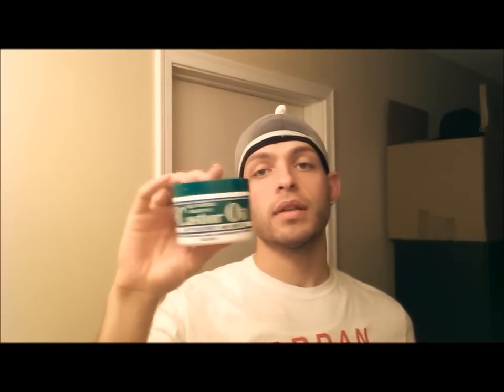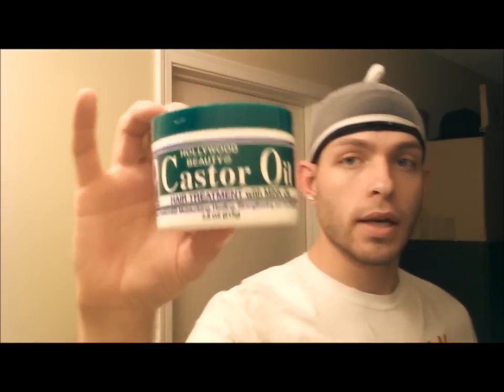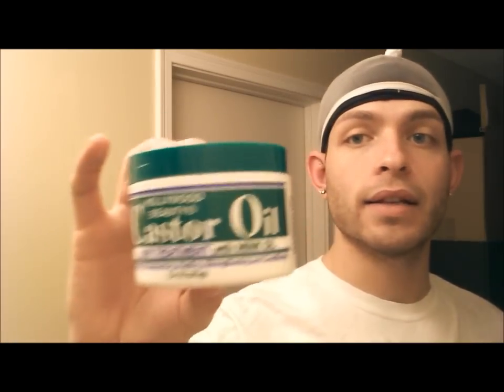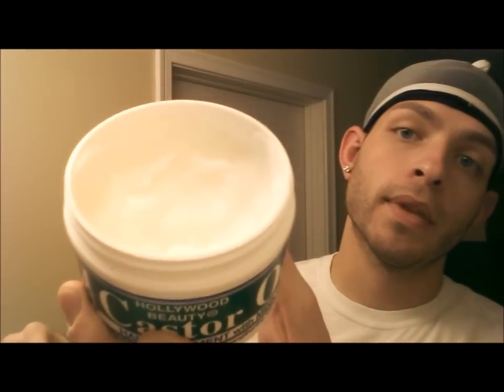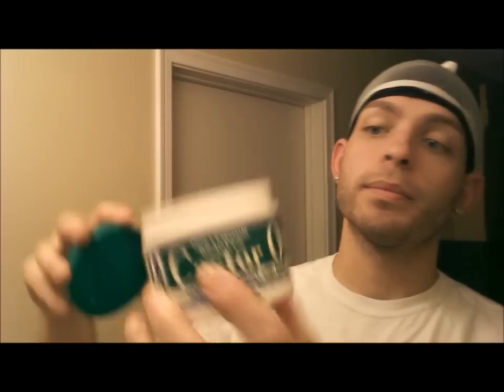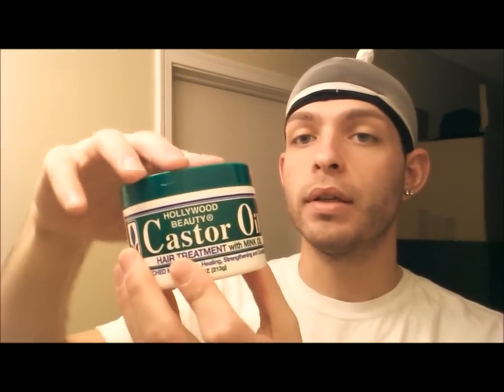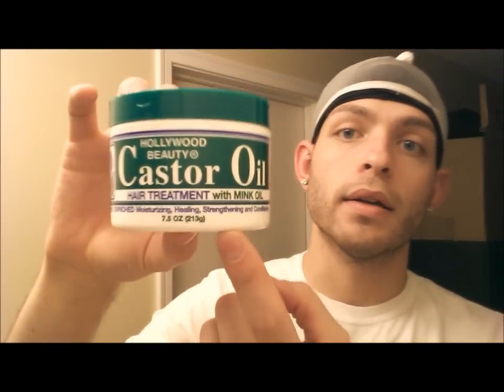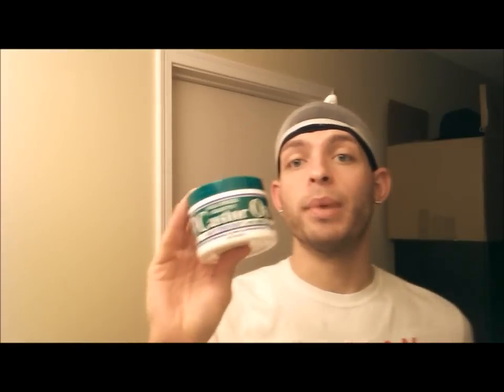Wave Tip Mondays - Part I: Tips On Starting Out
This is just a little something that will help solve the mystery of what you should do to begin your process of getting waves, specifically designed for the straight hair person but can be beneficial to coarse haired people as well. If you STILL have questions, hit me up and hopefully I can answer them.